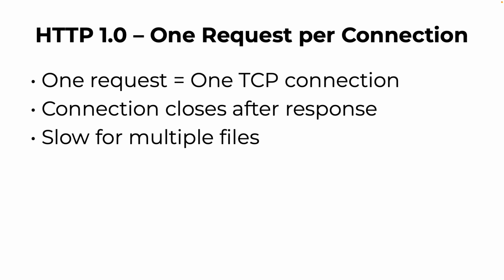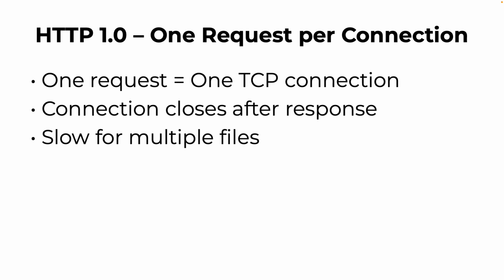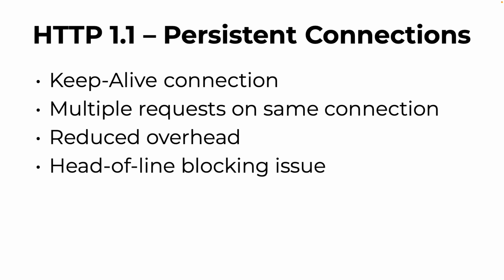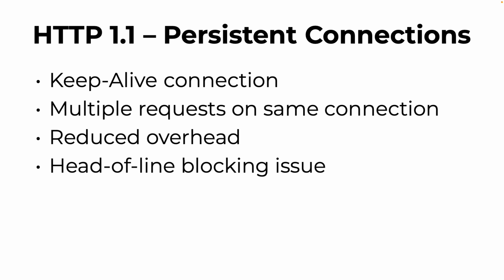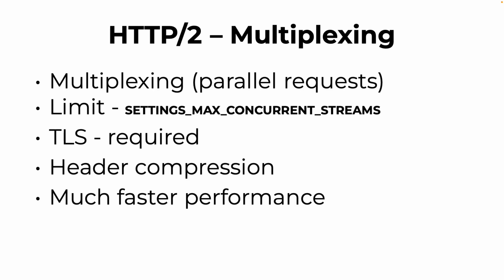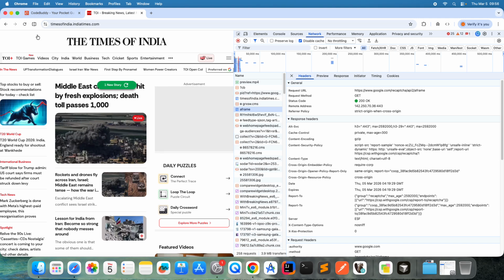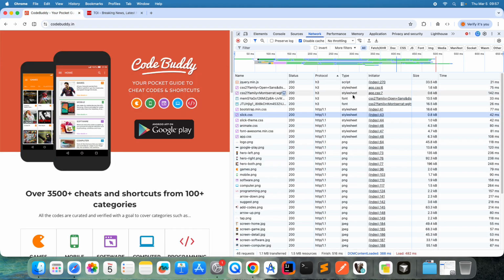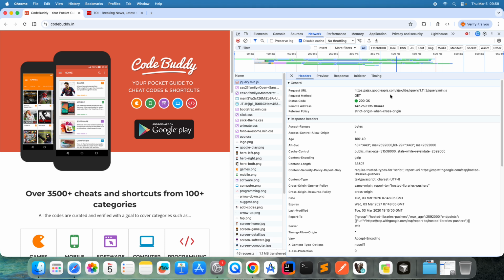Why TCP Waits for Every Packet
In this video, we understand how HTTP works and how it evolved over time.

We start with basic HTTP request–response communication and then look at the improvements introduced in HTTP/1.1 and HTTP/2.

Topics covered:
• What is HTTP?
• How a browser communicates with a server
• Problems with early HTTP
• Improvements in HTTP/1.1
• HTTP/2 multiplexing and performance improvements

This video is part of the Foundations of System Architecture series where we explain core internet and programming concepts in a simple way.